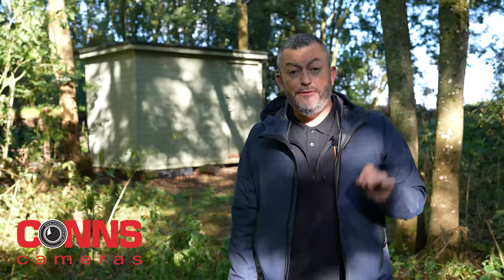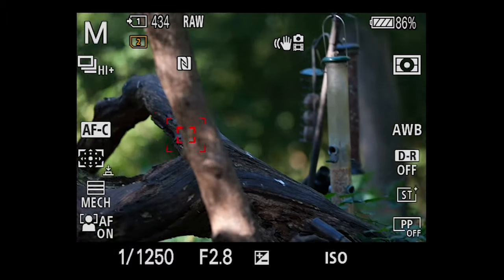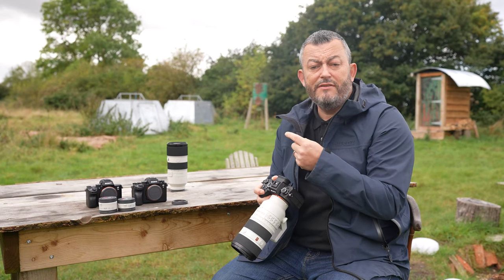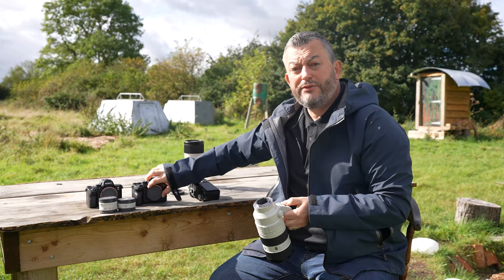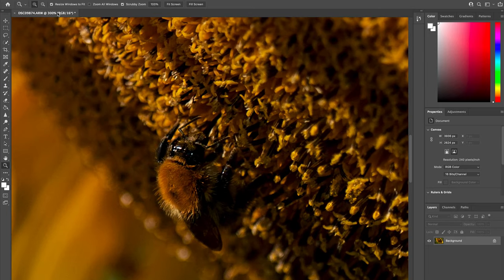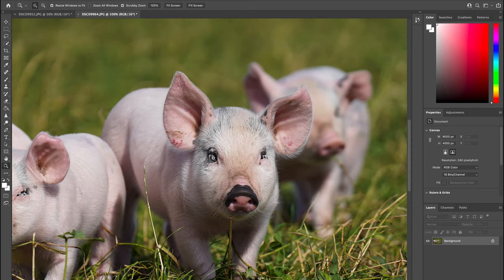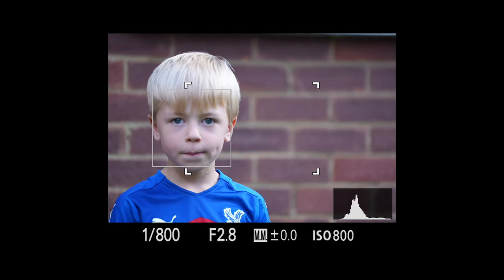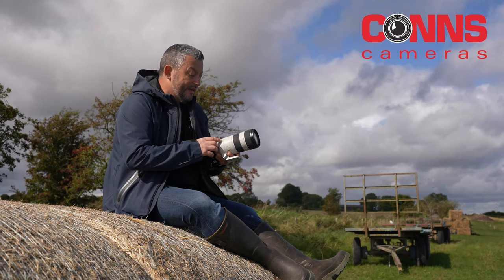Introducing the *NEW* Sony 70-200mm GM II with Mark Baber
Introducing the SEL70200GM2 Full Frame Lens: A large aperture but extremely lightweight lens for stills and movies.

Mark Baber from Sony UK took the lens out into the field for a full test at ProHides in Wiltshire to put it through its paces.

Featuring an advanced optical design that includes one XA (extreme aspherical) element for incredible corner-to-corner high-resolution, along with beautiful background defocus (bokeh). Four XD (Extreme Dynamic)  Linear Motors deliver fast, precise, and quiet autofocus and tracking in this lightweight Sony G Master lens.

Also an incredible lens for video, the SEL70200GM2 delivers smooth, fast and continuous auto focus performance for movie shooting, with minimised focus breathing, focus shift when zooming, and axis shift when zooming for refined imagery.